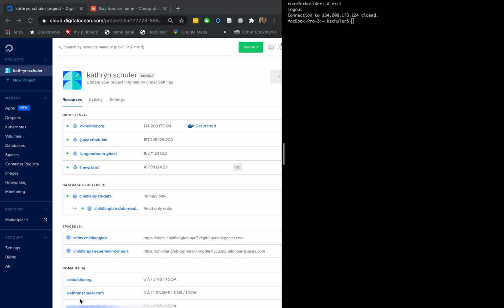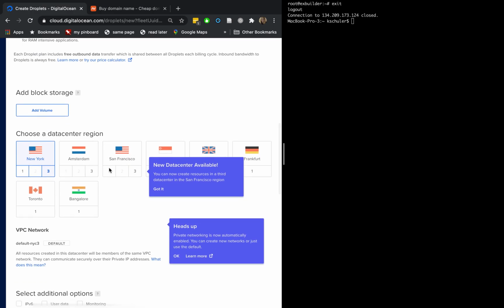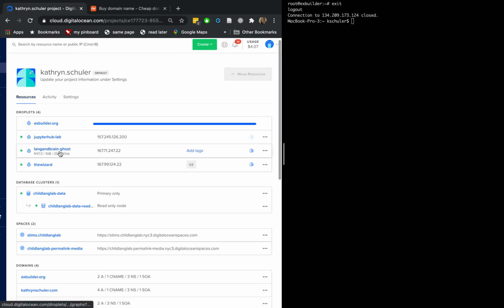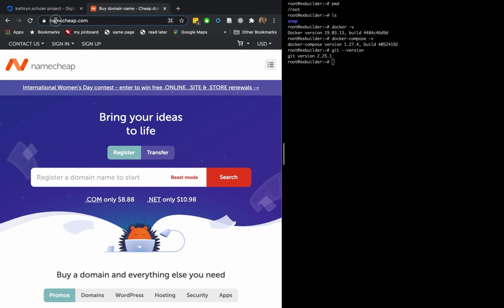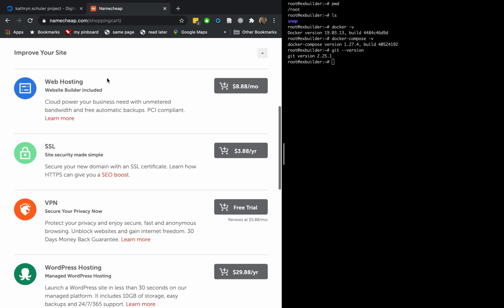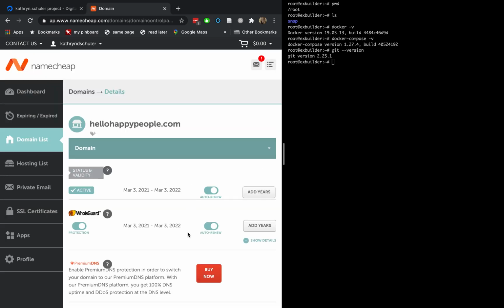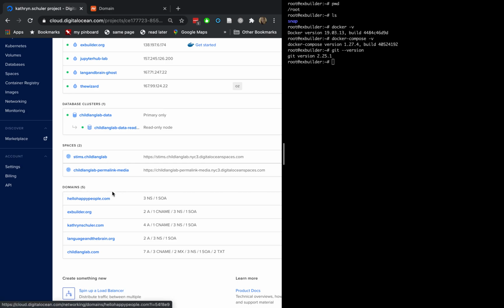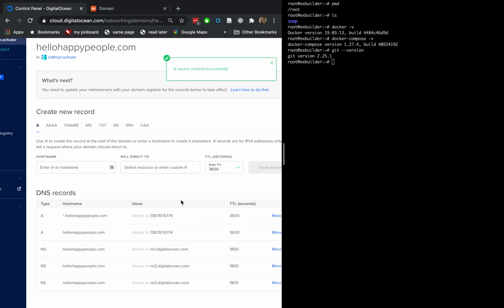Setup your server: Create a server and a domain name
How to create a server on digital ocean, purchase a domain name, transfer DNS to digital ocean, and finally point your domain name to your server